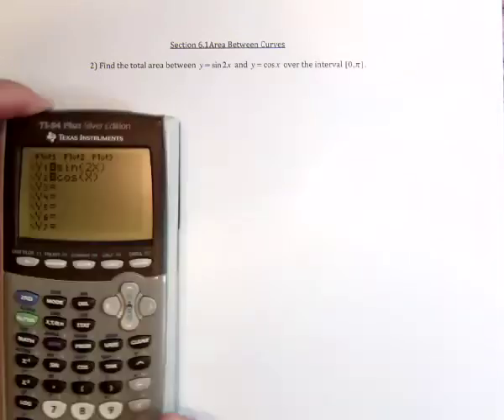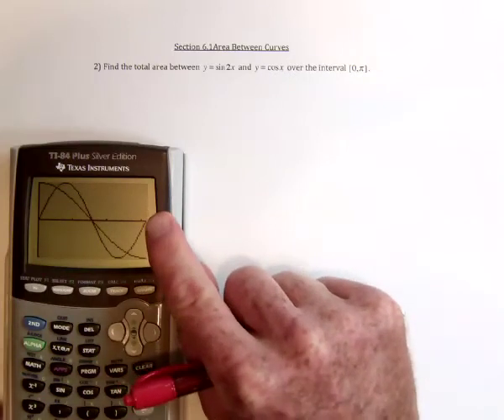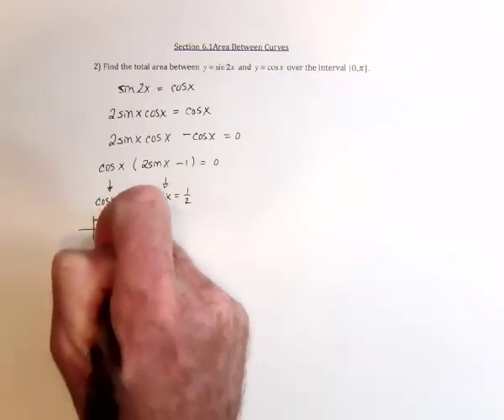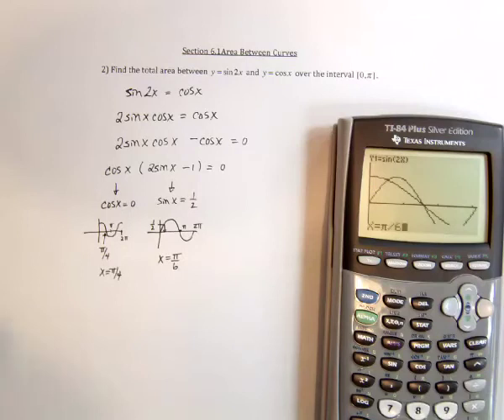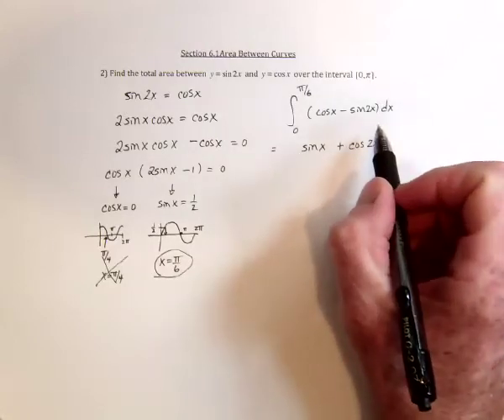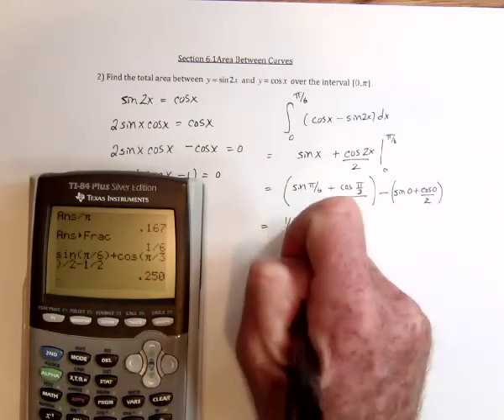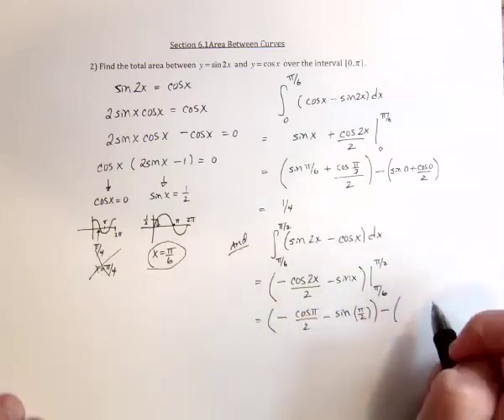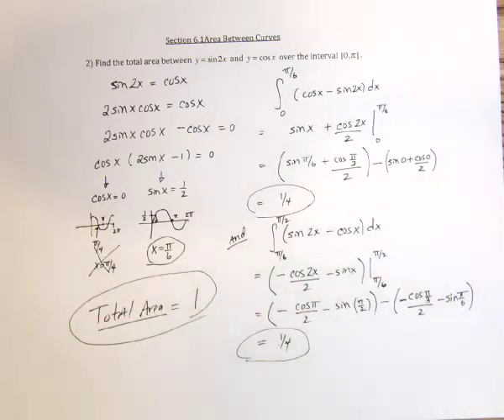6 1 2 Area Between Curves